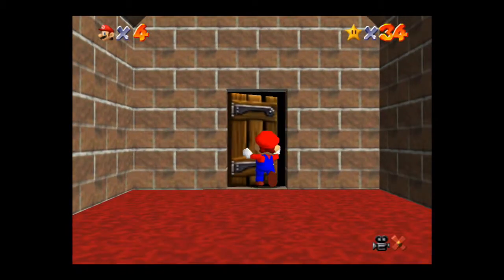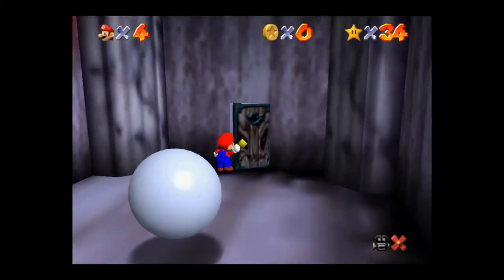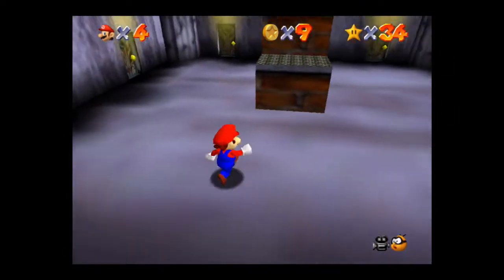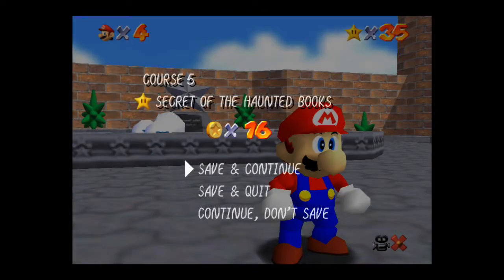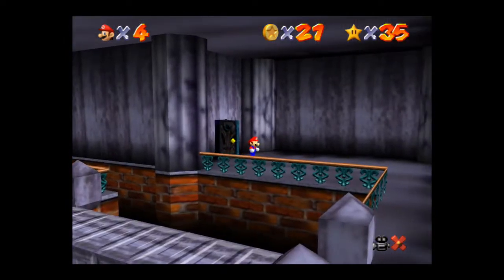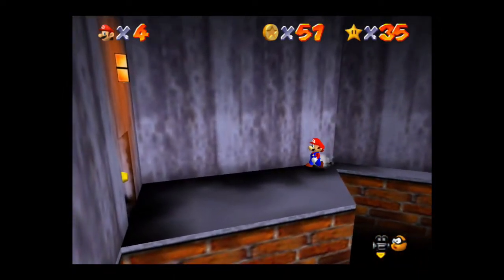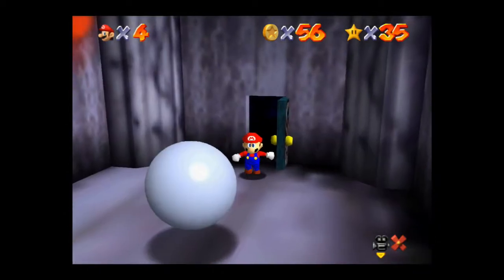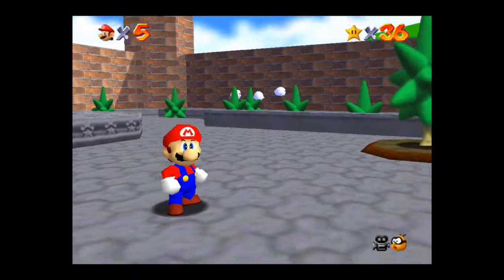Big Boo's Haunt Stars 3 and 4 (Episode 20) - Super Mario 64 Gameplay Walkthrough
In this episode of GradyGames’ playthrough of Super Mario 64:
Mario returns to Big Boo's Haunt where he solves a puzzle involving books to unlock a secret area where he collects the "Secret of the Haunted Books" Power Star. Marion then searches Big Boo's mansion for the 8 red coins to obtain the "Seek the 8 Red Coins" Power Star.

SUPER MARIO 64 DESCRIPTION
Super Mario 64 is a 1996 platform game for the Nintendo 64 and the first in the Super Mario series to feature 3D gameplay. As Mario, the player explores Princess Peach's castle and must rescue her from Bowser. Super Mario 64 features open-world playability, degrees of freedom through all three axes in space, and relatively large areas which are composed primarily of true 3D polygons as opposed to only two-dimensional (2D) sprites. It emphasizes exploration within vast worlds, which require the player to complete various missions in addition to the occasional linear obstacle courses (as in traditional platform games). It preserves many gameplay elements and characters of earlier Mario games as well as the visual style.

Producer/director and Mario creator Shigeru Miyamoto conceived a 3D Mario game during the production of Star Fox (1993). Super Mario 64's development, handled by Nintendo Entertainment Analysis & Development, lasted approximately three years; one was spent on designing, the next two on direct work. The visuals were created using the Nichimen N-World toolkit, with Miyamoto aiming to include more details than earlier games. The score was composed by Koji Kondo. A multiplayer mode featuring Mario's brother Luigi was cut, and rumors spread of his inclusion as a hidden character. Along with Pilotwings 64, Super Mario 64 was one of the launch games for the Nintendo 64. Nintendo released it in Japan on June 23, 1996, and later in North America, Europe, and Australia.

Super Mario 64 is acclaimed as one of the greatest video games of all time, and was the first game to receive a perfect score from Edge magazine. Reviewers praised its ambition, visuals, gameplay, and music, although they criticized its unreliable camera system. It is the Nintendo 64's bestseller, with more than eleven million copies sold by 2003. It left a lasting impression on the field of 3D game design, featuring a dynamic camera system and 360-degree analog control, and established a new archetype for the 3D genre, much as Super Mario Bros. did for 2D side-scrolling platformers. Numerous developers have cited Super Mario 64 as an influence. It was remade as Super Mario 64 DS for the Nintendo DS in 2004, and it has been ported to other Nintendo consoles.

SUPER MARIO 64 GAME INFORMATION
Name: Super Mario 64
Developer: Nintendo Entertainment Analysis & Development
Publisher: Nintendo
Director: Shigeru Miyamoto
Producer: Shigeru Miyamoto
Composer: Koji Kondo
Platforms: Nintendo 64, Nintendo DS (as a remake), Nintendo Switch (as part of Super Mario 3D All-Stars)
Release Dates: June 23, 1996 (Japan), September 29, 1996 (North America), March 1, 1997 (Europe)

SUPER MARIO 3D ALL-STARS DESCRIPTION
Super Mario 3D All-Stars[b] is a 2020 compilation of 3D platform games for the Nintendo Switch. It commemorates the 35th anniversary of Nintendo's Super Mario franchise, with high-definition ports of Super Mario 64 (1996), Super Mario Sunshine (2002), and Super Mario Galaxy (2007).

The compilation was released on September 18, 2020. It received positive reviews, with praise directed towards its technical improvements, controls, and the games themselves, but criticism for its presentation, lack of additional content, time-limited release, and the absence of Super Mario Galaxy 2 (2010).

SUPER MARIO 3D ALL-STARS GAME INFORMATION
Name: Super Mario 3D All-Stars
Developer: Nintendo
Publisher: Nintendo
Producer: Kenta Motokura
Platforms: Nintendo Switch